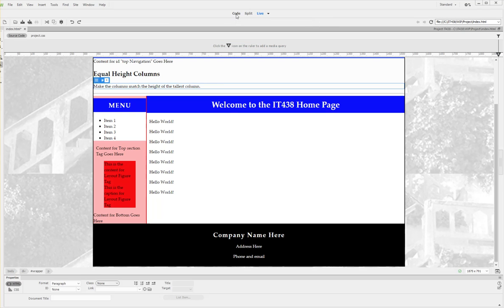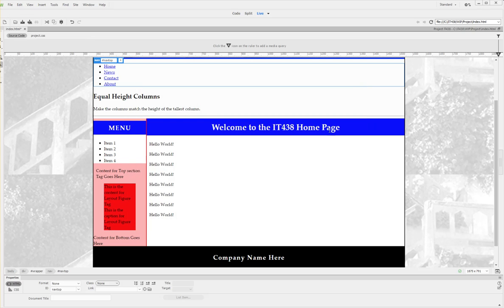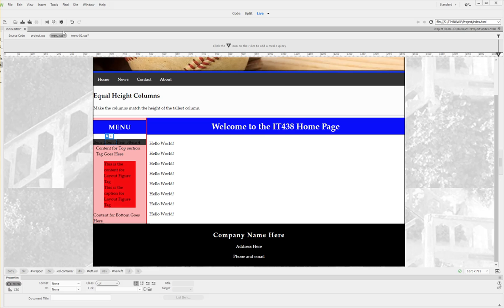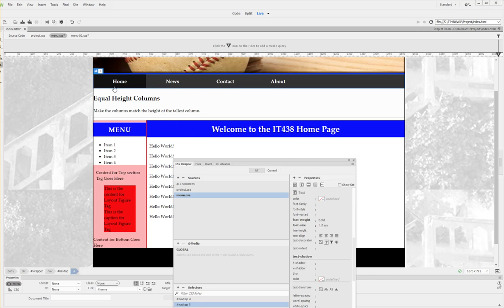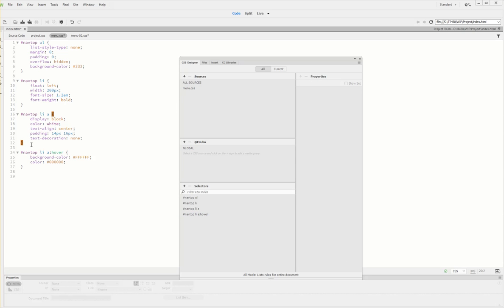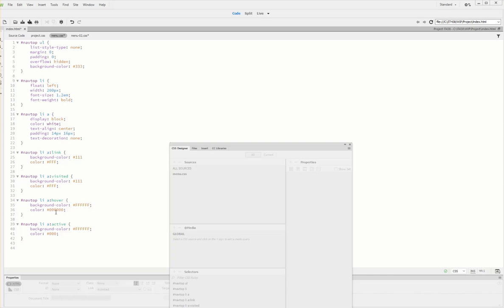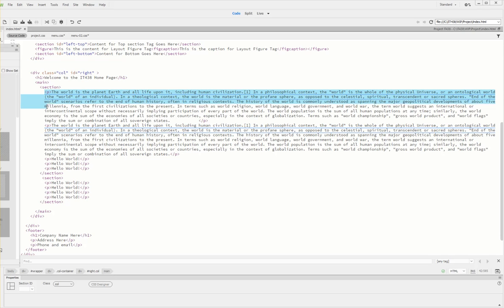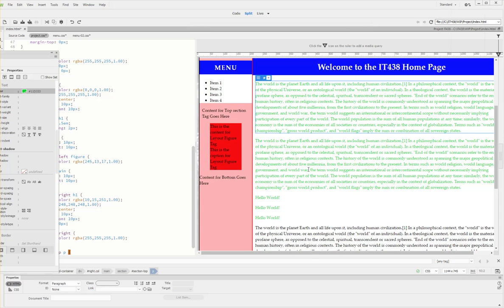Project Video 07 Format Right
Dreamweaver, IT-438, Barry University, Richard Foster